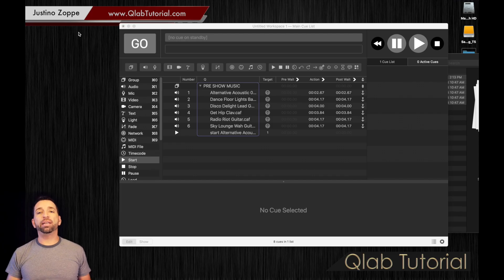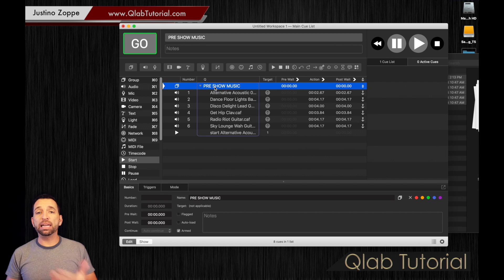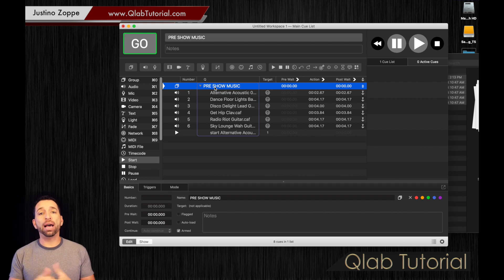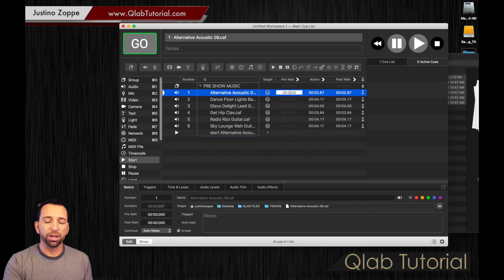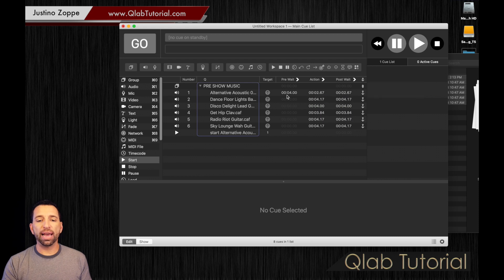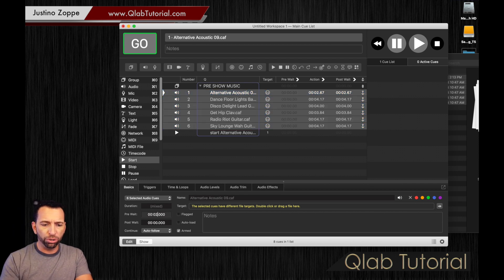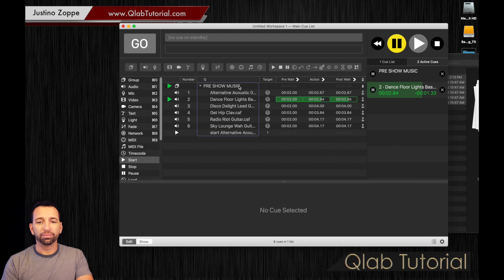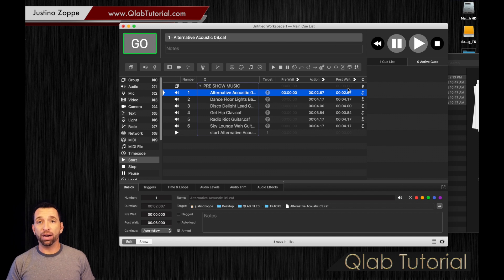Qlab Tutorial | Basics Episode 4 "Pre Waits"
Justino Zoppe teaches you how to use "Pre Waits" in Qlab as part of his Qlab Tutorial series, For more videos and info follow Justino Zoppe online by signing up for free